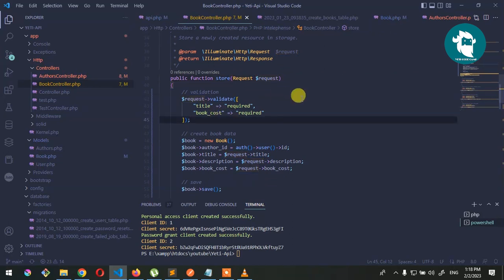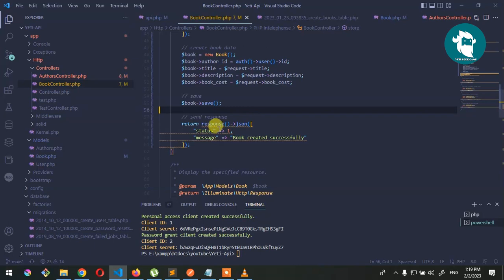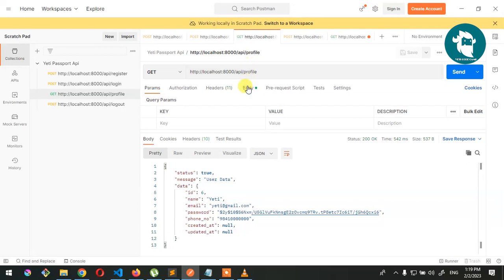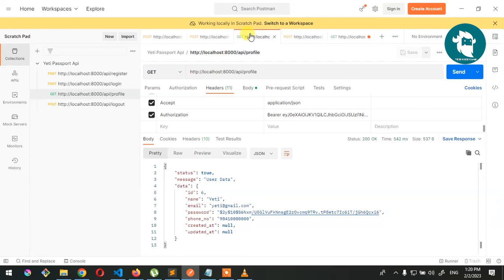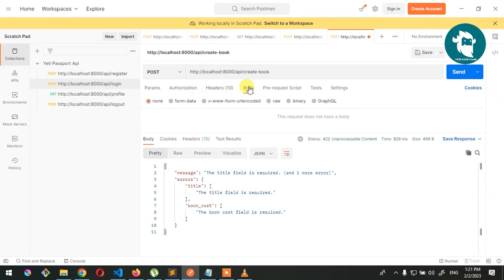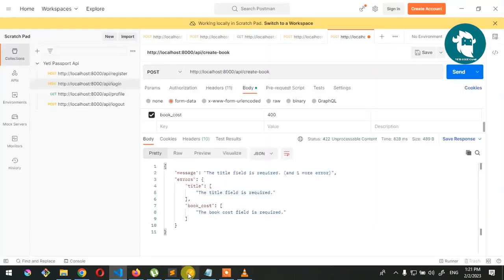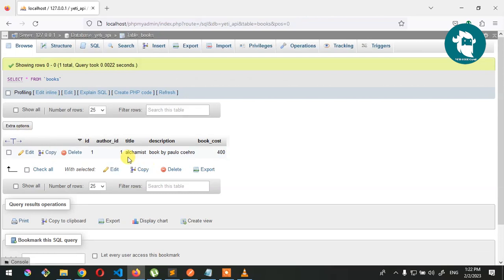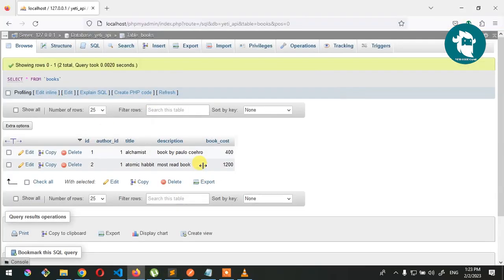Laravel 9 : REST API With Passport ( Store Book API )